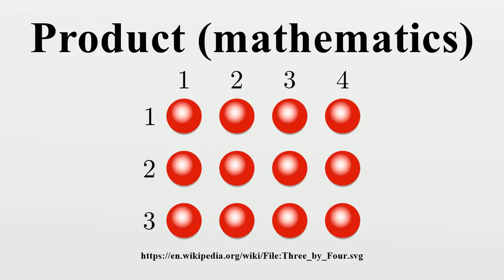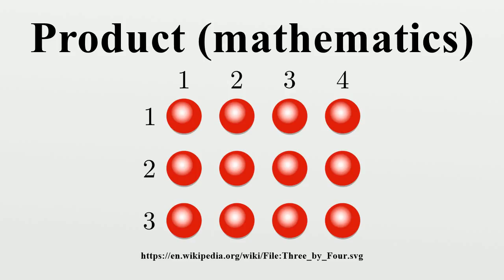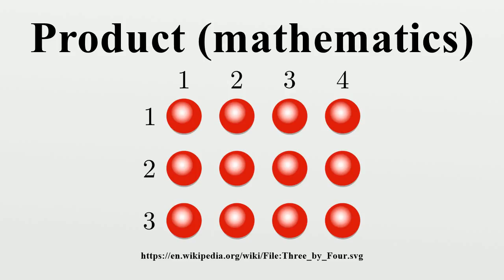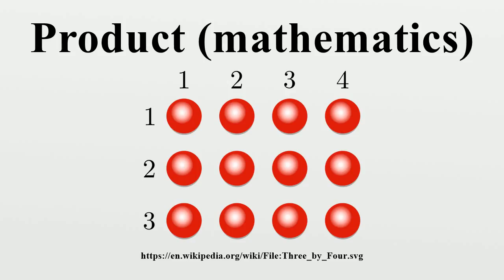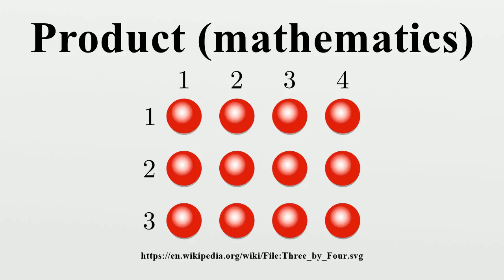Product (mathematics)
In mathematics, a product is the result of multiplying, or an expression that identifies factors to be multiplied.Thus, for instance, 6 is the product of 2 and 3 (the result of multiplication), and is the product of and (indicating that the two factors should be multiplied together).

Image-Copyright-Info
Image is in public domain
Author-Info:   Jim.belk
Image-Copyright-Info